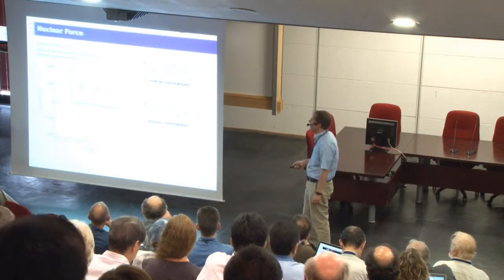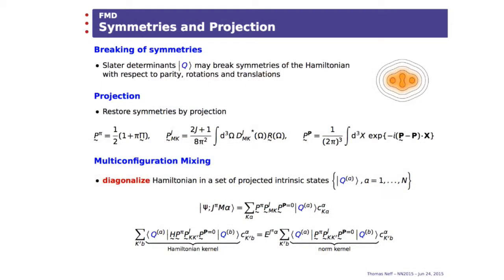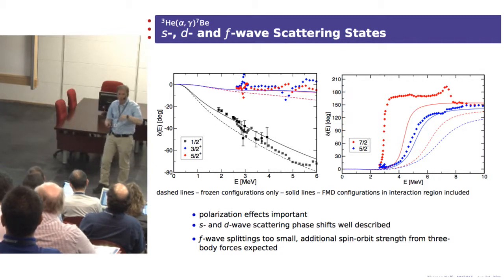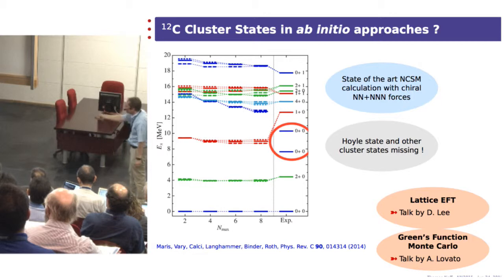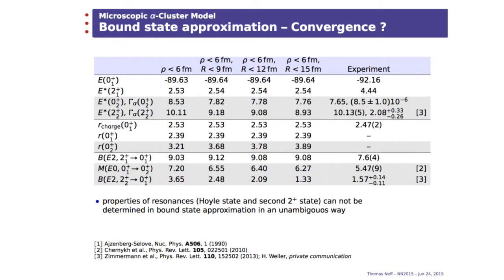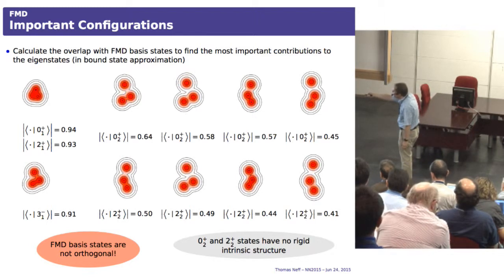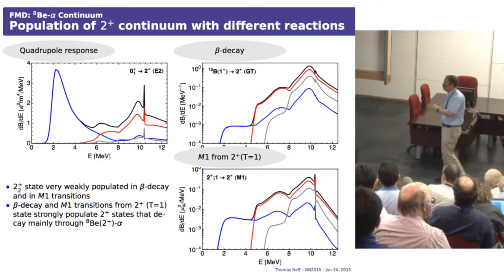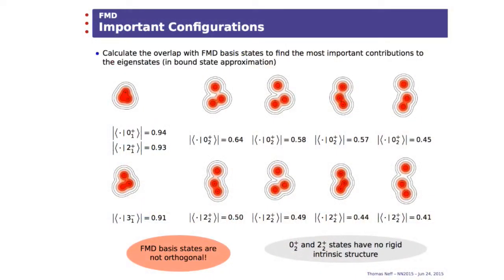NN 2015 - Nuclear structure and reaction studies with Fermionic Molecular Dynamics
NEFF, Thomas (GSI Darmstadt, Germany)